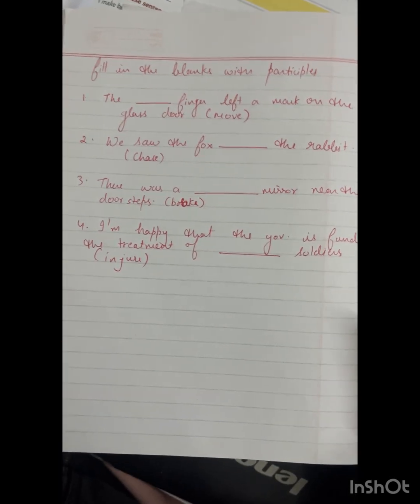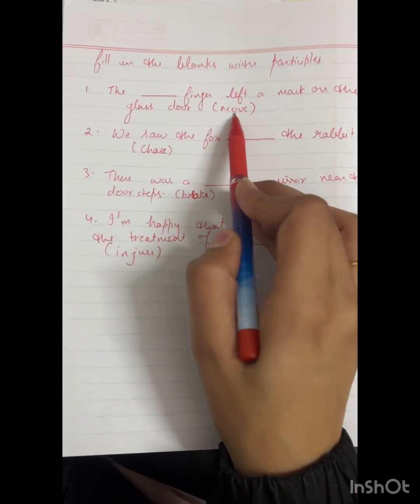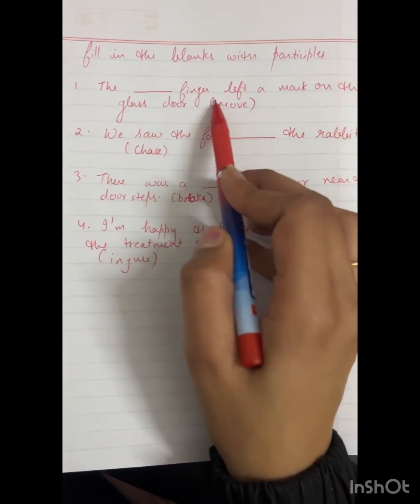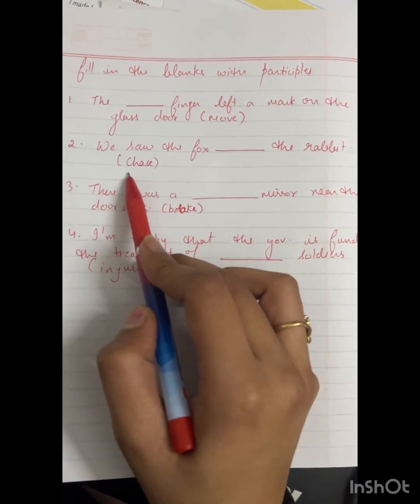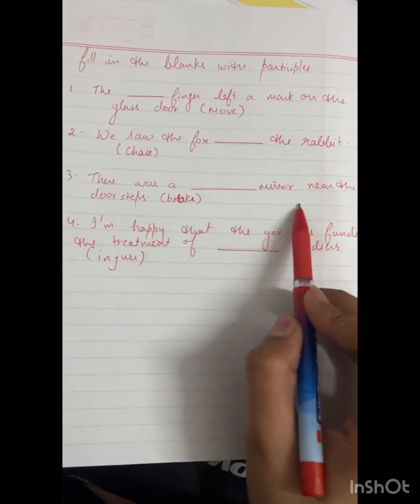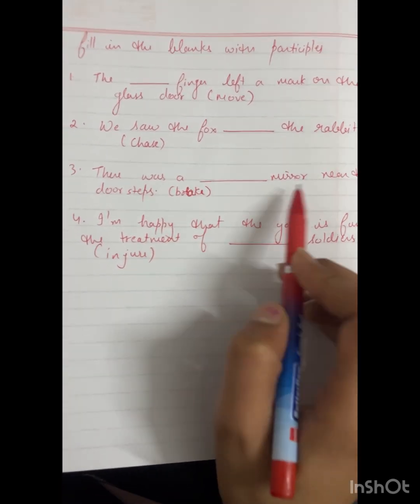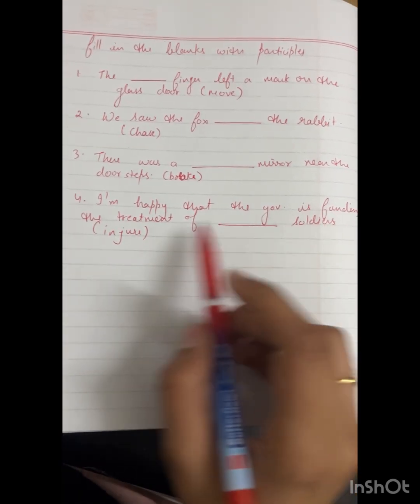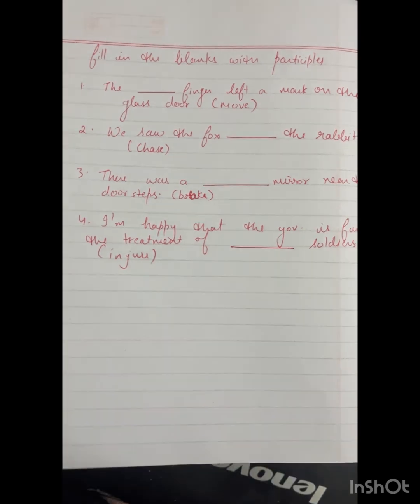Finite and non finite verbs